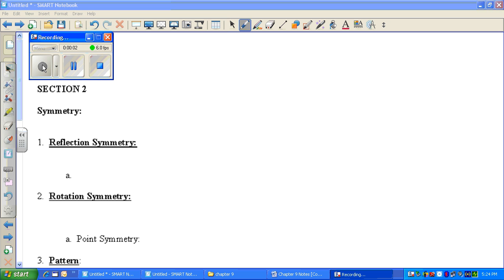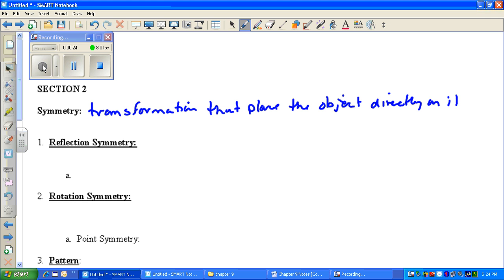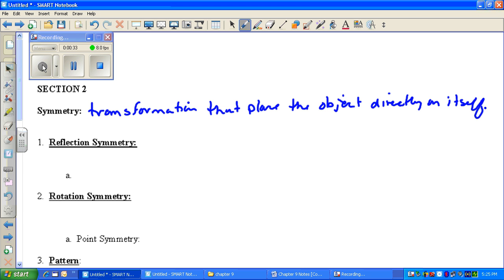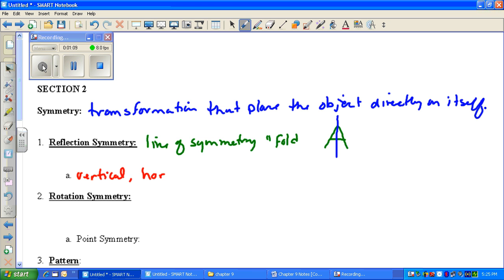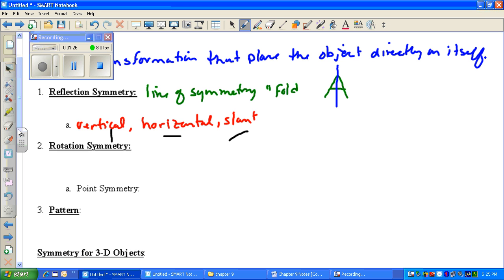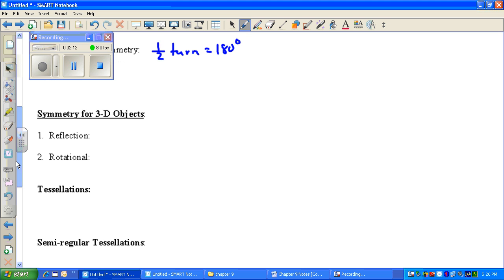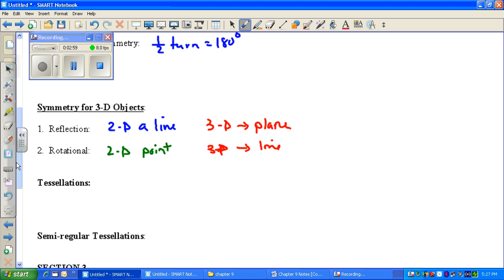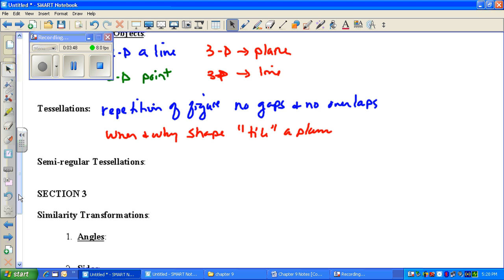ME 116 ch 9 sec 2.wmv